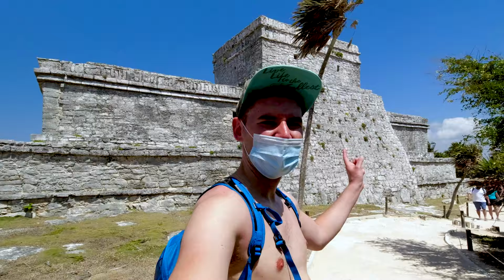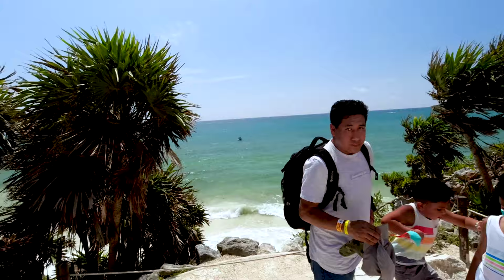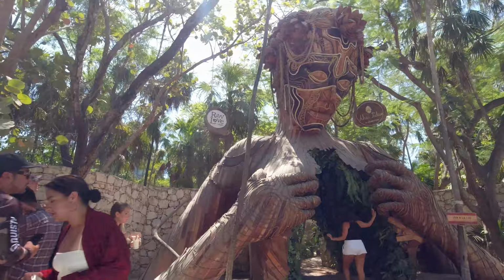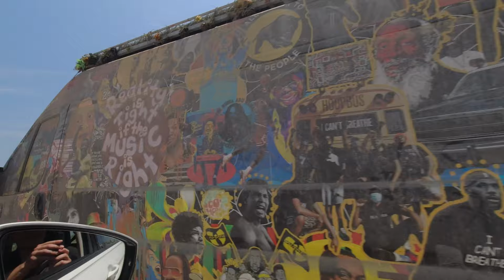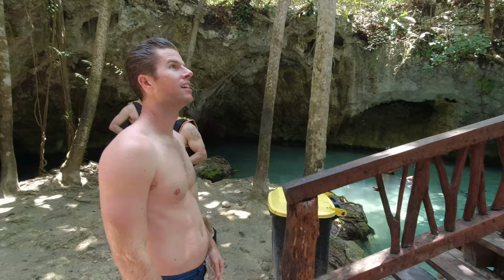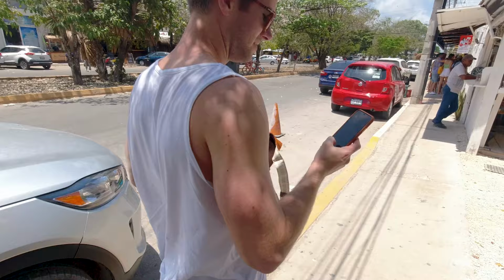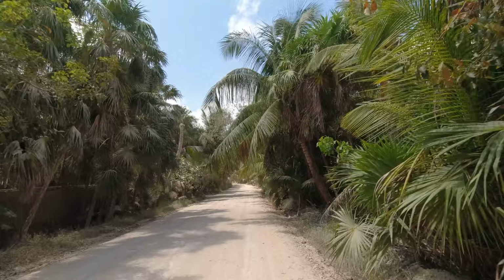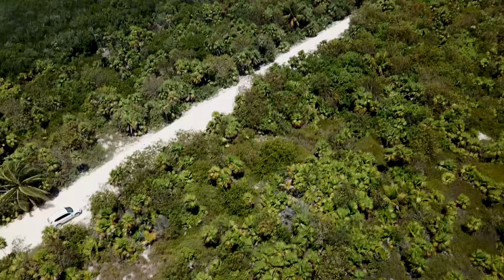Tulum Dreams 4K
Spring 2021 - a week in Tulum, Mexico.
Hiking through ruins, Siam Kahn, and laying on the beach before going out around town in search of Tacos and Tequila.

Shot on:
iPhone XR